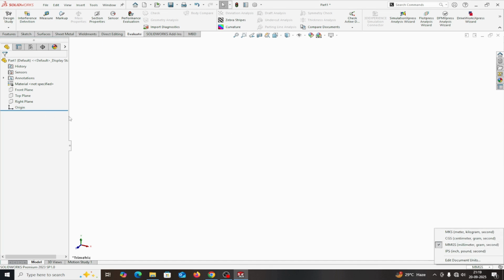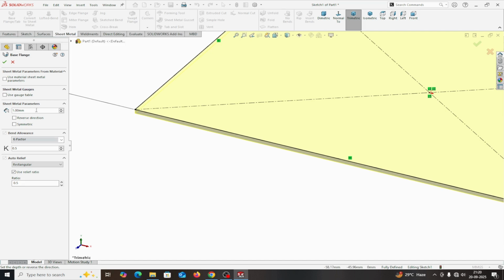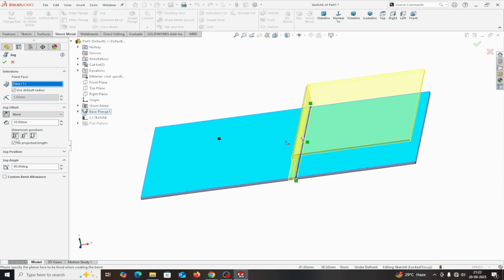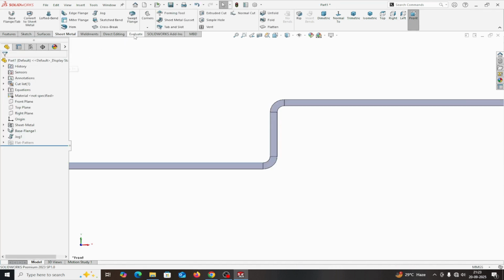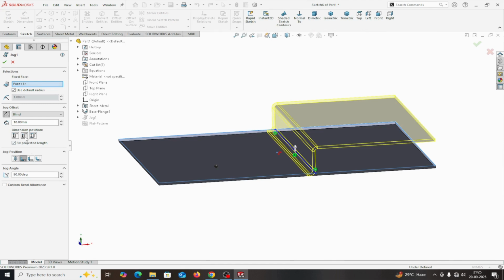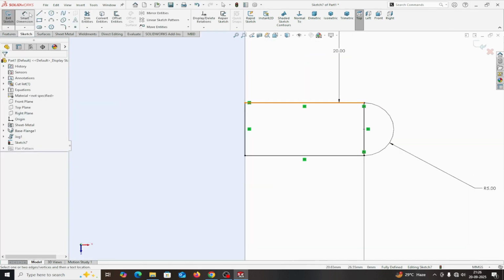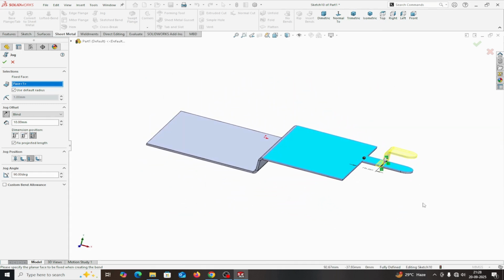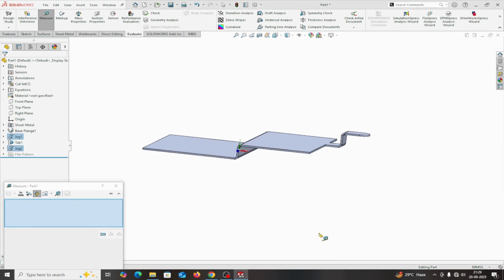HOW TO USE JOG FEATURE IN SHEET METAL SOLIDWORKS.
1.BASE FLANGE/TAB IN SHEET METAL
2. JOG COMMAND
3.JOG DIMENSION OPTION
4.JOG POSITION OPTION
5.EVALUATE